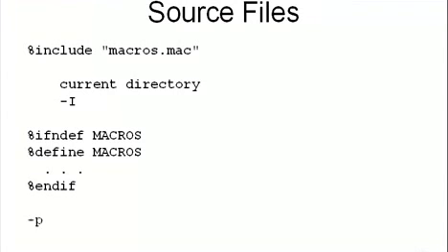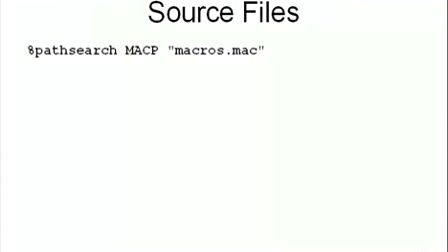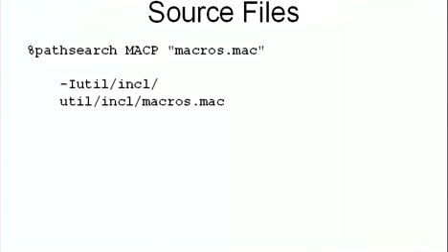38 Source Files